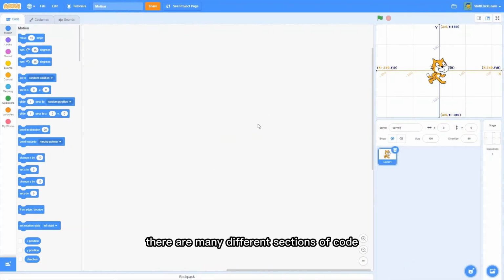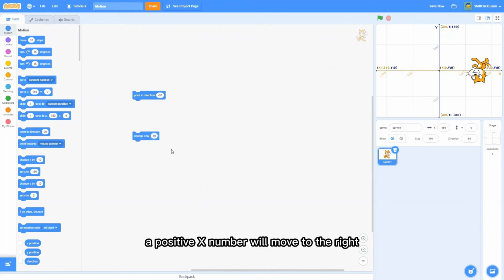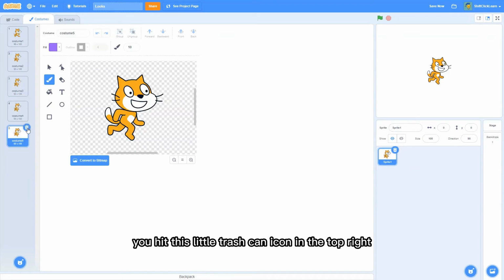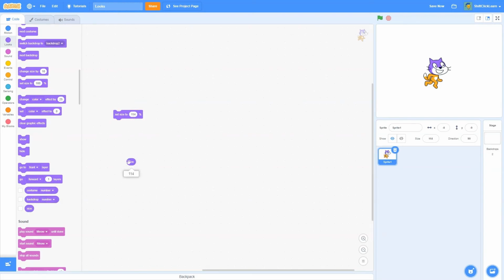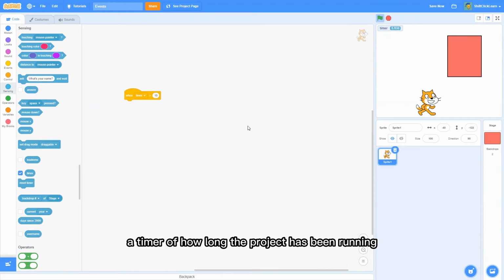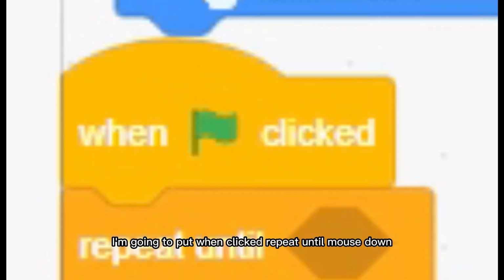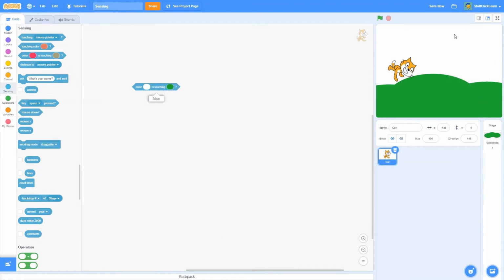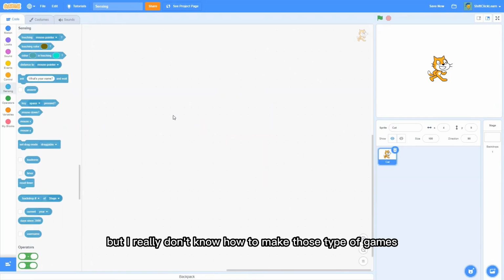BASIC BLOCKS FUNCTION SCRATCH MOTION, LOOKS, SOUND, EVENTS, CONTROL, SENSING